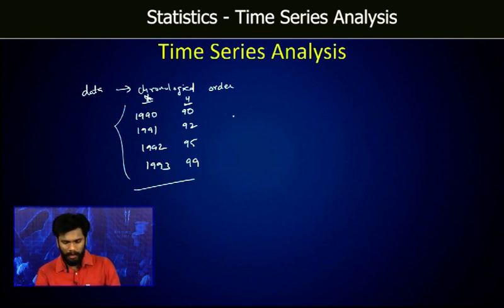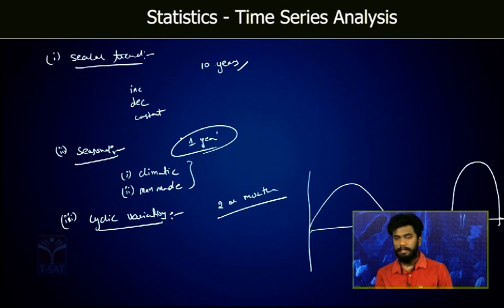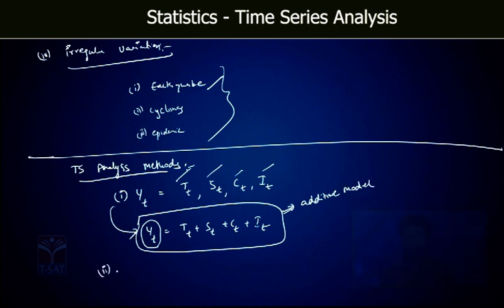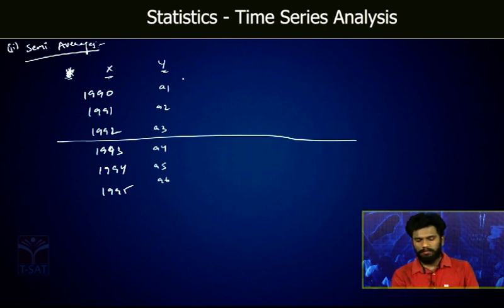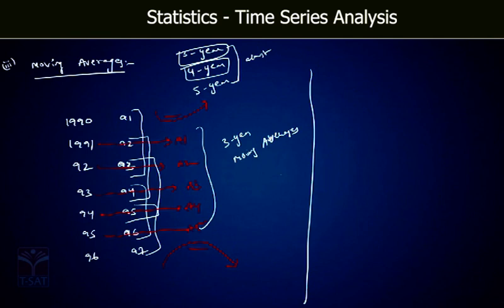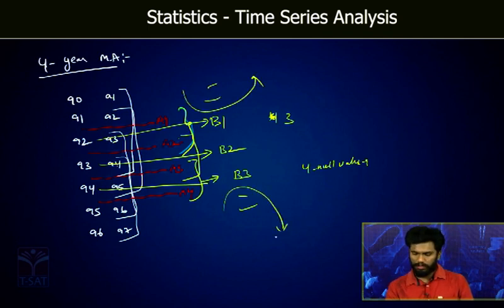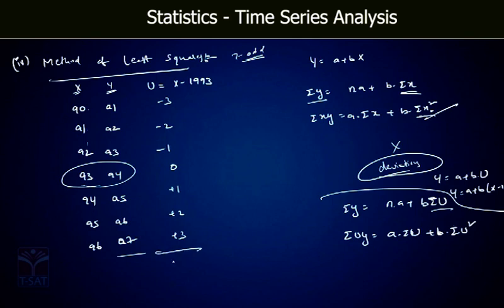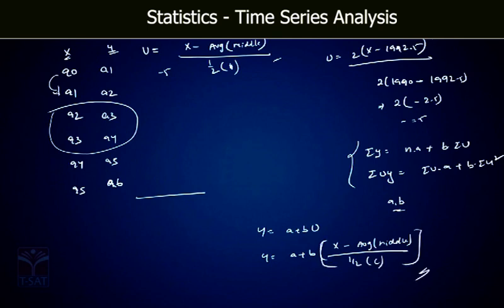STATISTICS - TIME SERIES ANALYSIS - 01 || SSC CGL CHSL || T-SAT || 29.05.2023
ssc classes
staff selection commission
sampling techniques
statistics classes
ssc exam dates
ssc exam schedule
ssc exam preparations
What do you mean by statistical inference?
Why is statistical inference?
What are the 4 types of inferential statistics?
What are the three pillars of statistical inference?
statistical inference notes
statistical inference real life example
statistical inference quizlet
statistical inference in data science
statistical inference occurs when you
the purpose of statistical inference is to provide information about the
computer age statistical inference
probability and statistical inference
all of statistics a concise course in statistical inference
types of statistical inference
probability and statistical inference 10th edition pdf
what is the purpose of multiple testing in statistical inference
casella berger statistical inference
the purpose of statistical inference is
journal of statistical inference and planning
statistical inferences assignment

T-SAT Network Digital Classes are Now Available on Following Platforms:

👉Install T-SAT App:
1. For Android Users: Play Store
2. For Apple Users: AppStore